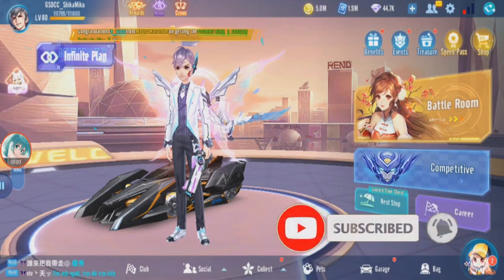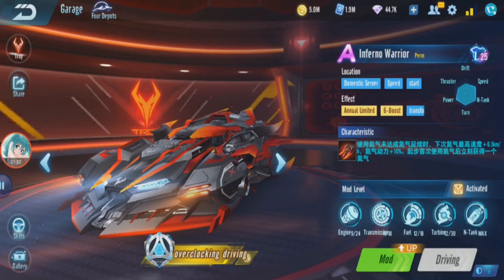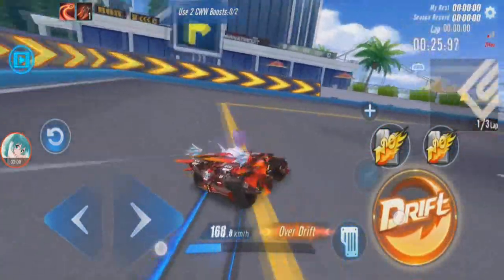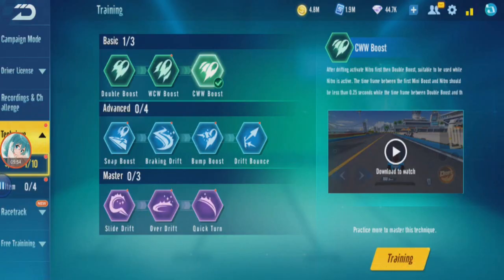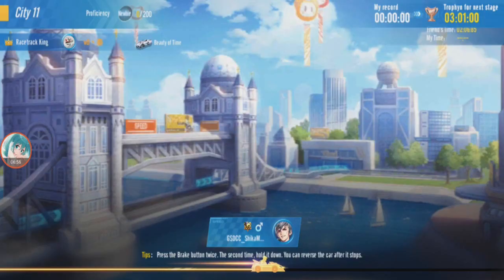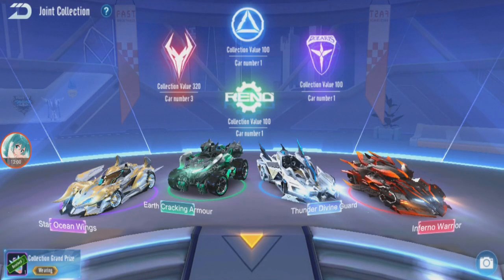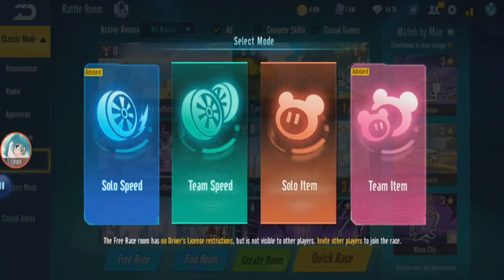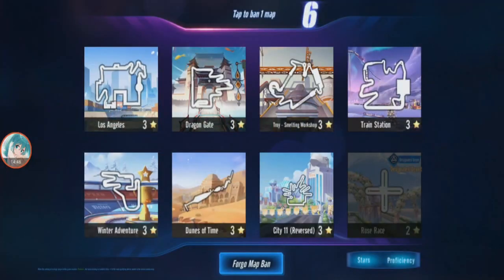TROY Ox Car - Review Inferno Warrior 【Garena Speed Drifters】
reviewing one of the four Racing God's Treasure Trove cars again.
Characteristic:
When Nitro Last (Continuous) not achieved, next Nitro Max Speed +6.5km/h, Nitro Power +10%. Get a Nitro after using Nitro for the first time.

(Shoutouts) Thank you for joining my membership:
Dzack Gaming
Tuffy Rushy
Zhun96
vp ༺Kirito༻
Songs:
So Lit, At The Game, Comedic Time, Take You Home Tonight, Beat Your Competition, Tropic Love, Stay Low, Educated Man